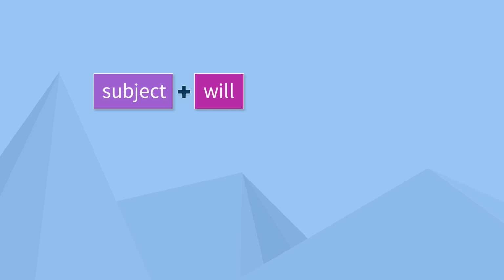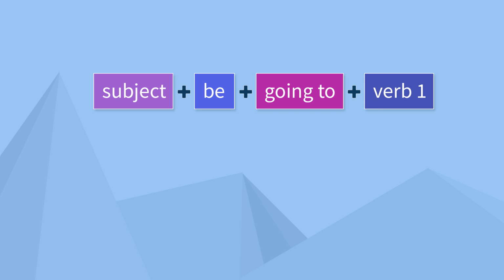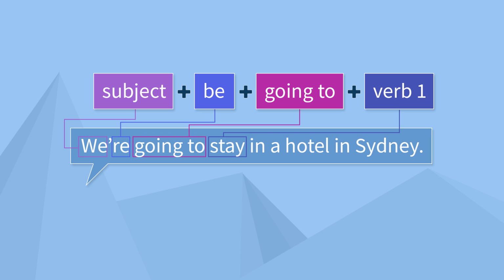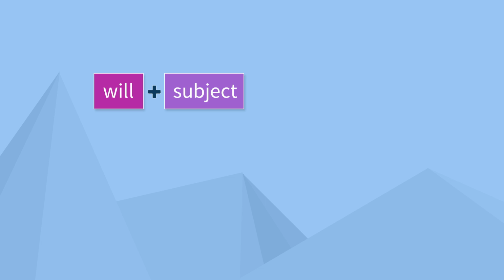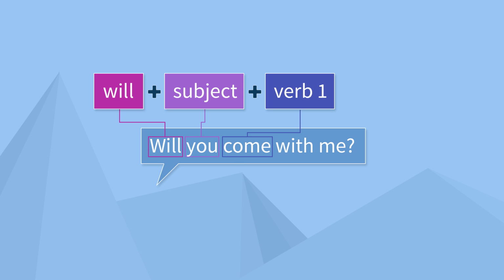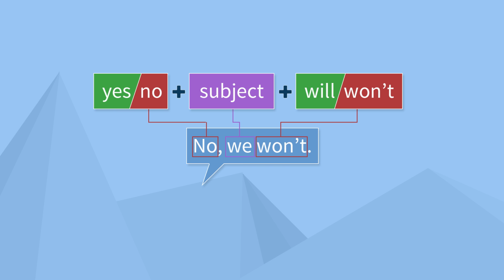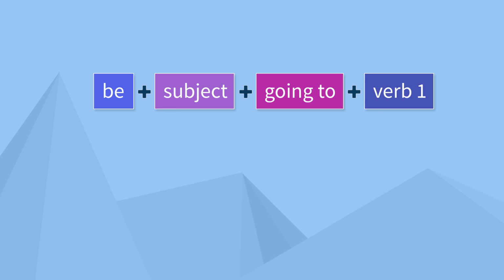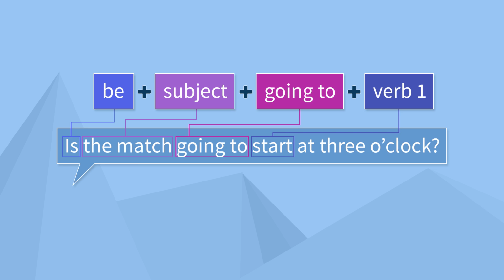Future Simple Tense (Will or Going To) | English Grammar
Learn about the future simple tense with The Next Gen Guide to English Grammar.

What is the future simple?

There are 2 main ways to talk about actions at a specific time in the future:

• will
• going to

will:
to talk about actions in the future without a plan.

Positive: subject + will + verb
Example:  I‘ll get my coat.

Negative: subject + will + not + verb
Example:  I will not get my coat.
Example:  I won’t get my coat.

Question: will + subject + verb
Example:  Will you get your coat?

be going to:
To talk about planned actions in the future.

Positive: subject + be + going to + verb
Example:  I‘m going to go to Turkey.

Negative: subject + be + not + going to + verb
Example:  I‘m not going to go to Turkey.

Question: be + subject + verb + ing
Example:  Are you going to go to Turkey?